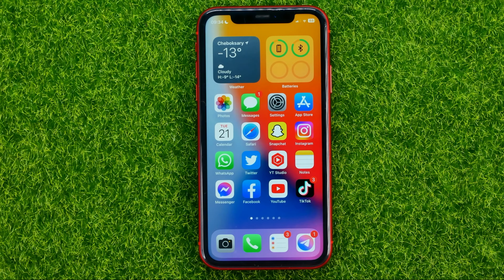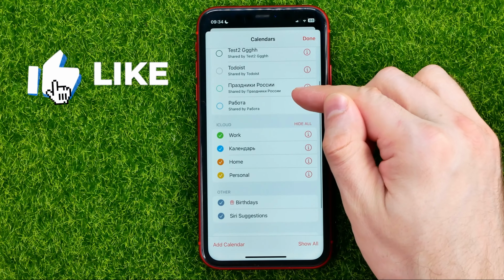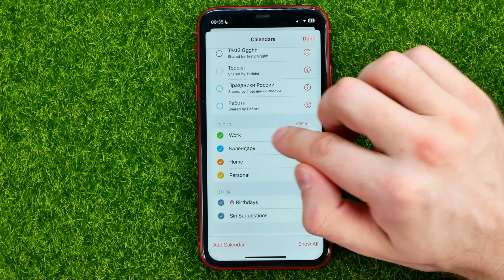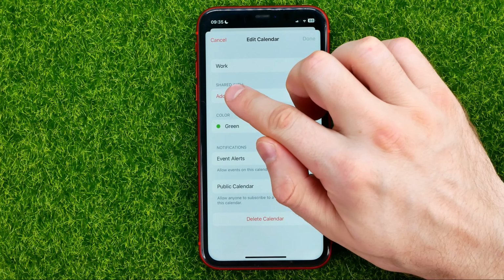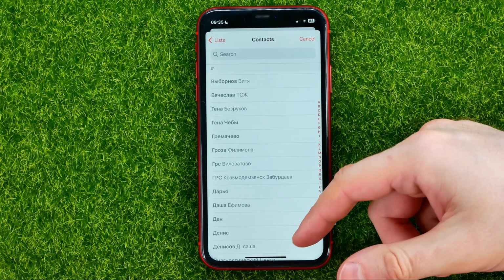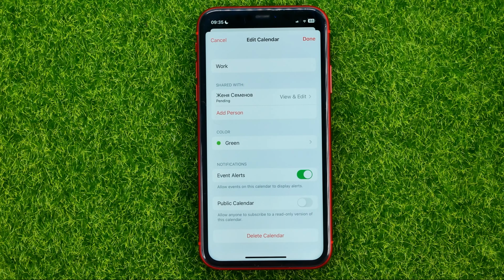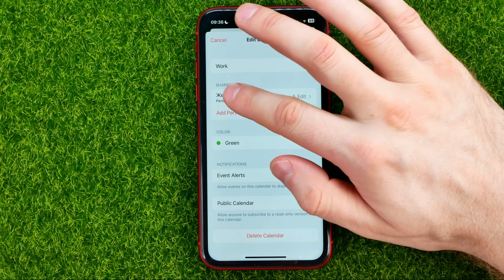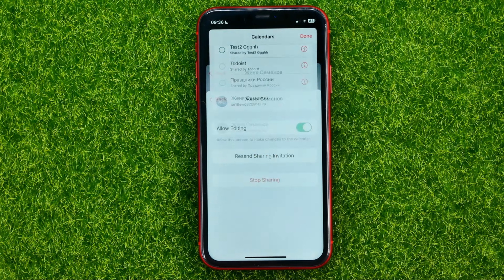How to Share Your iCloud Calendar With Someone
If you are looking for a video about how to share your icloud calendar with someone, here it is!
You will learn how to use icloud calendar. That's easy and simple to do from your phone.

00:00 - Intro
00:24 - How to share your icloud calendar with someone